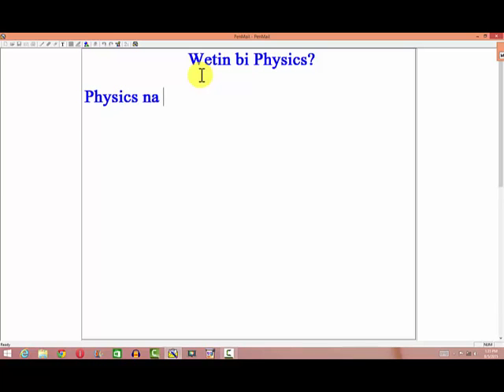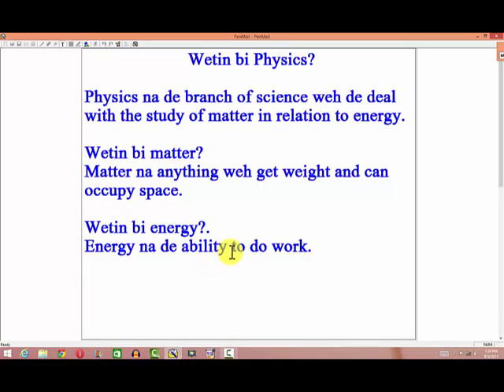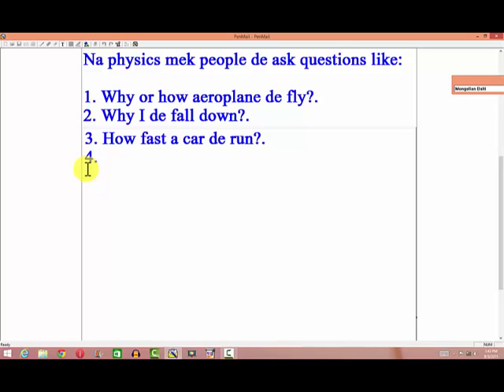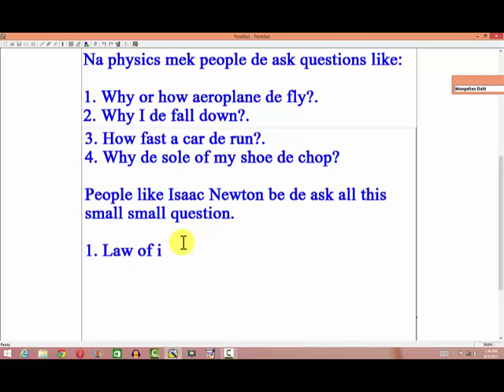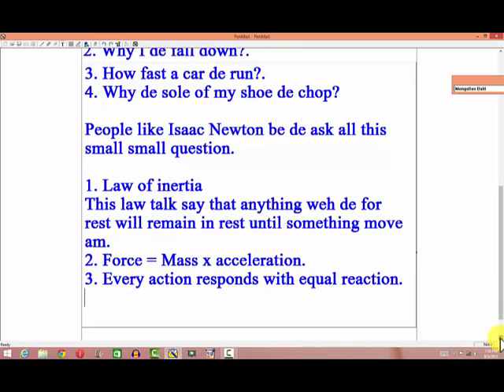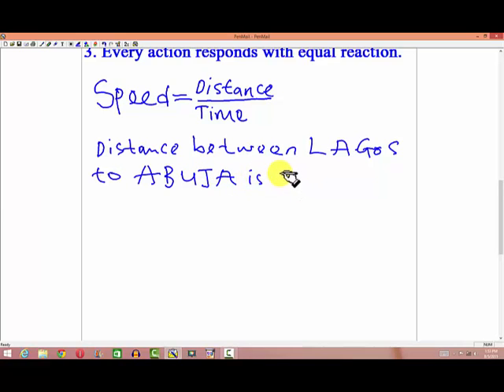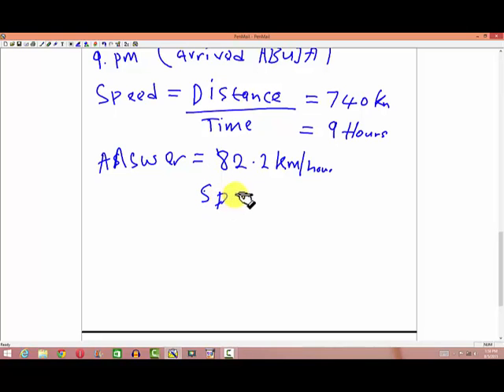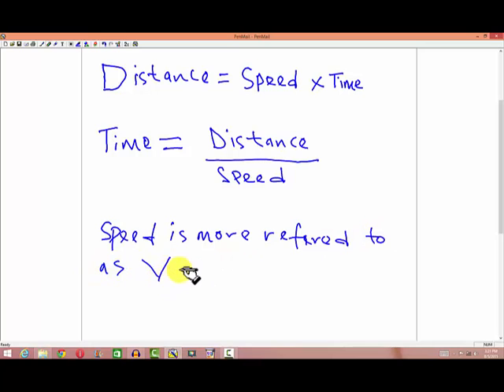Wetin bi Physics?. ( BONUS)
Learn science in Pidgin English. Biology, Chemistry, Physics, Mathematics.